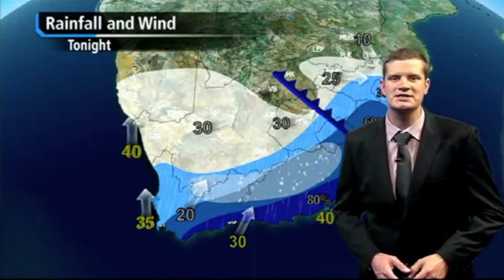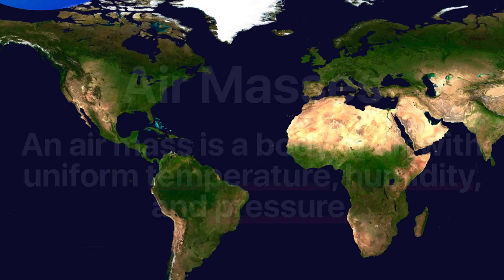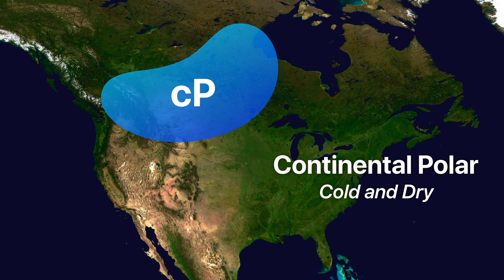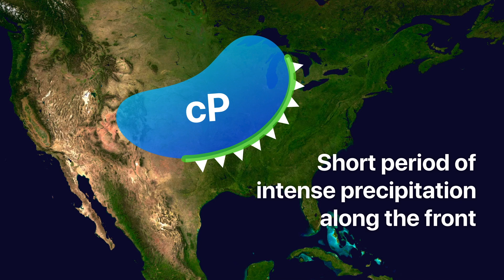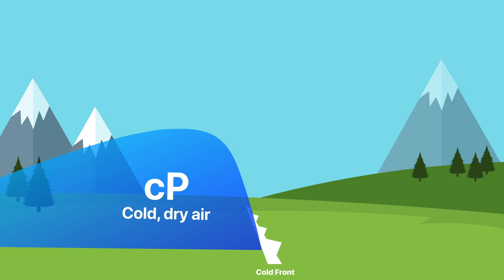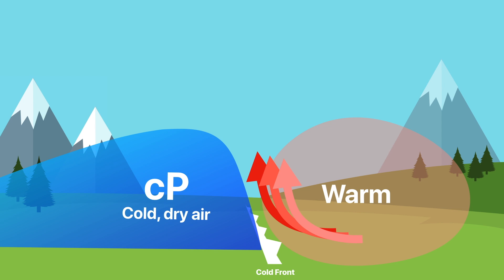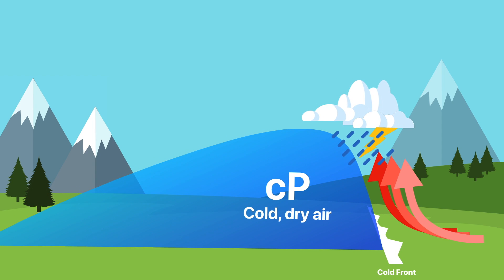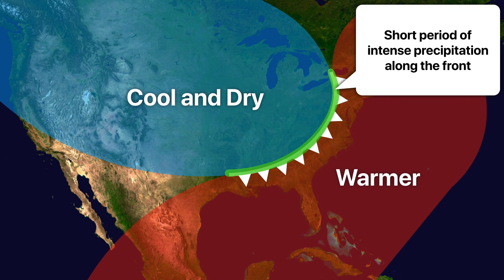What exactly is a Cold Front?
In this video, we will take a quick look at what exactly a cold front is, how it forms, and what type of weather it produces. Cold fronts occur where cold, often continental polar air masses, interact with warmer, more humid air masses.  The less dense warm air is forced to rise quickly over the heavy, dense cold air.  When the air rises, it expands, cools, and condenses into clouds.  The result is a short period of heavy precipitation that occurs along the cold front.